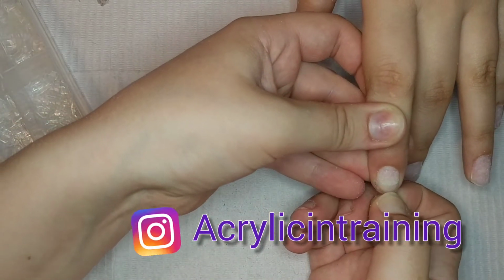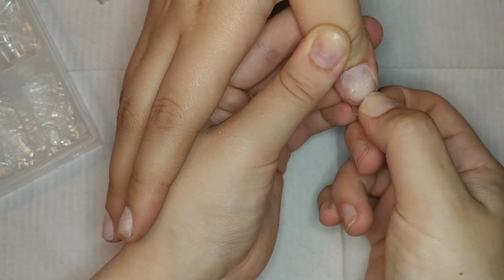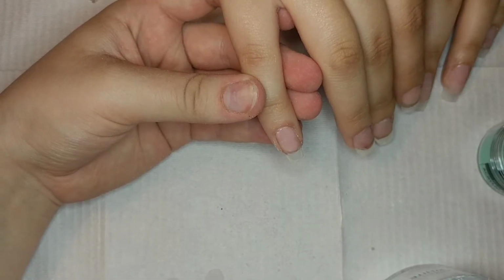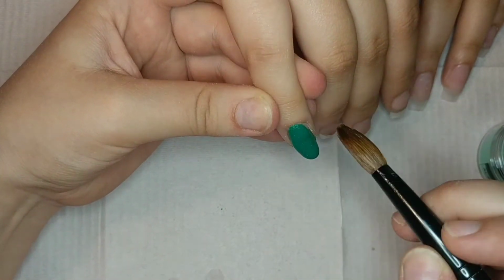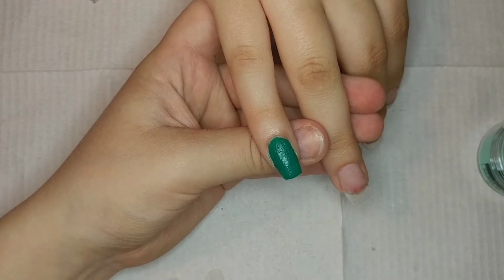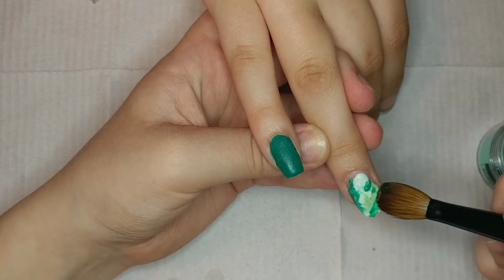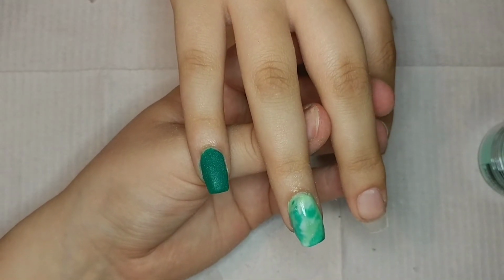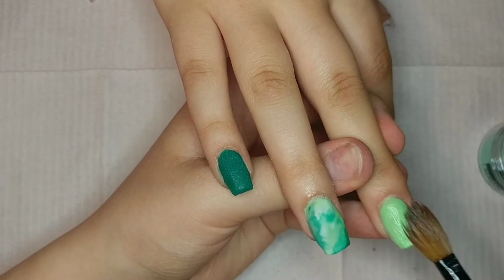Freestyle green marble nails |Watch me Work